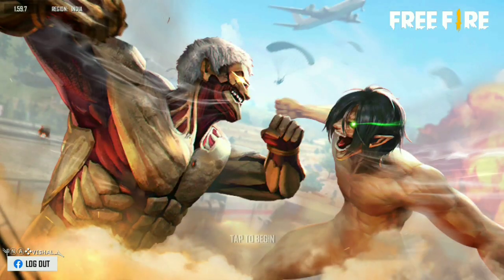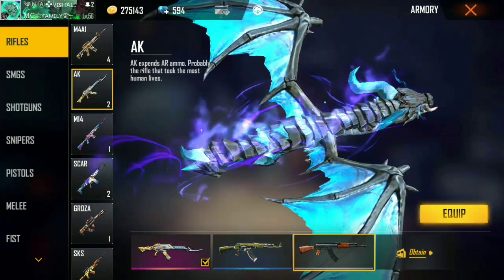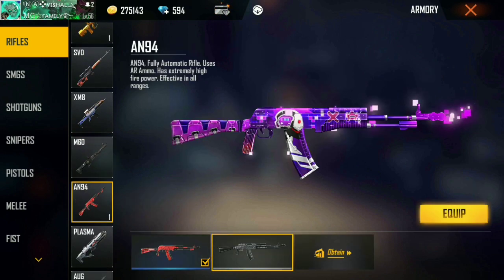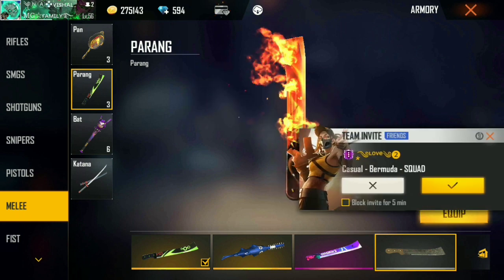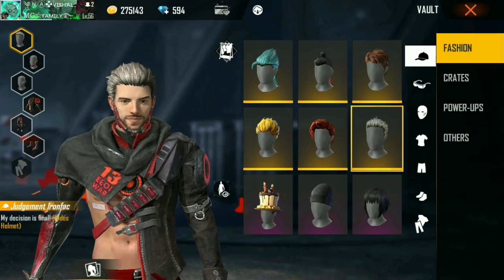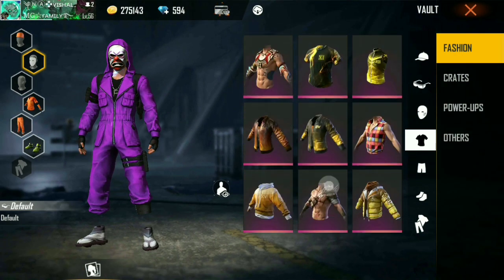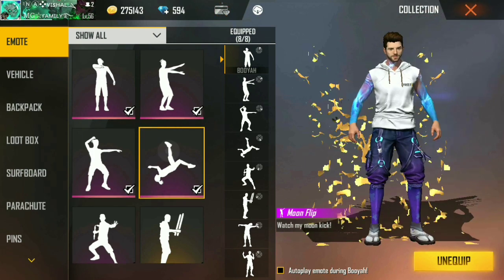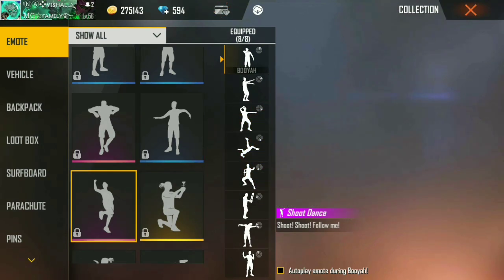MEGA VIP GLITCH FILE Free Fire rare emotes+dress+gun skin media fire | mapula gamers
password in video